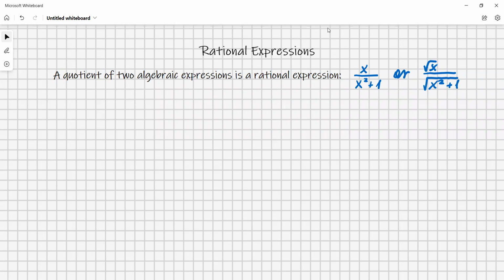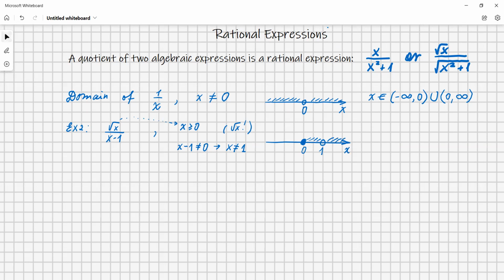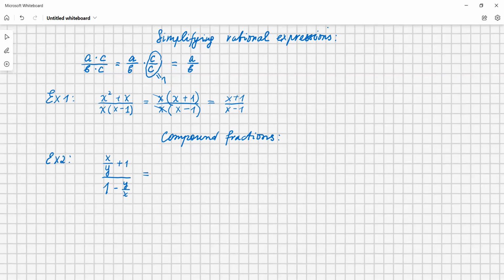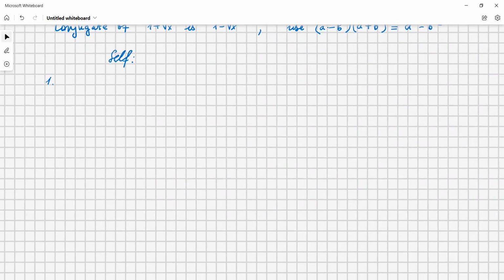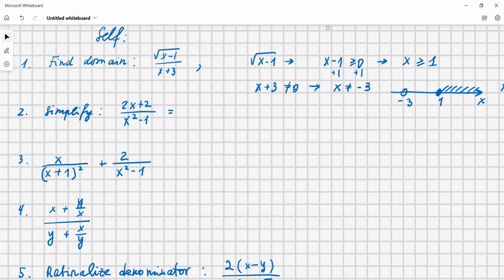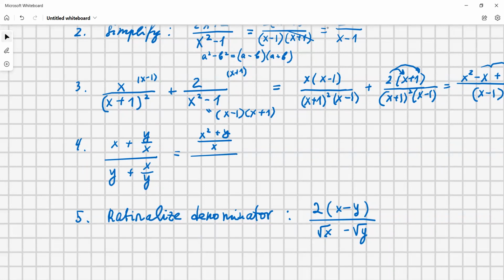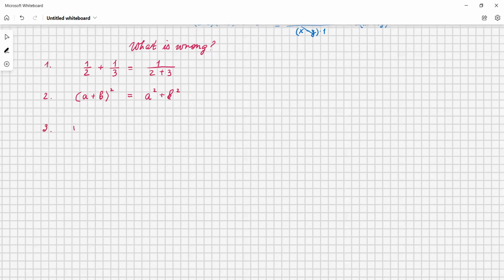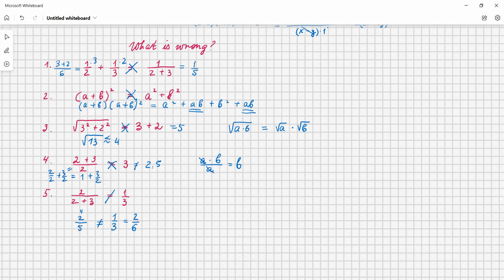Math 3 lecture 4.